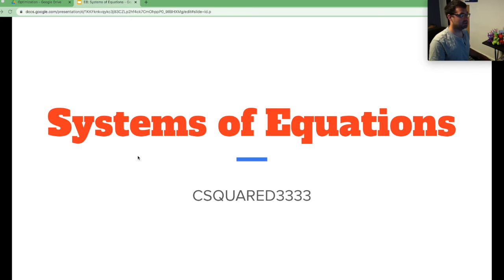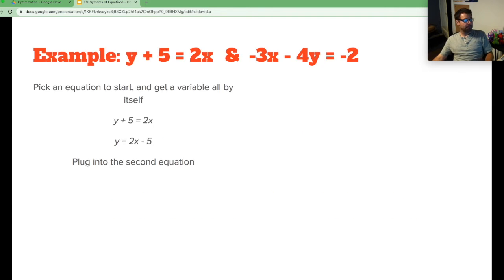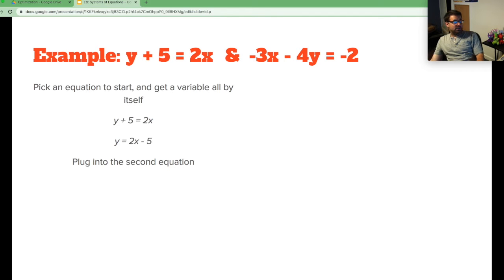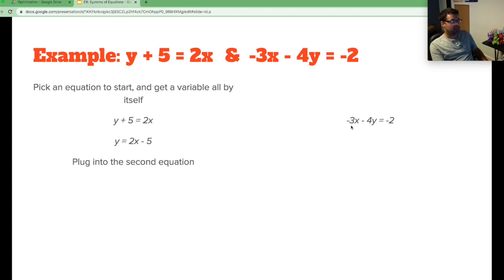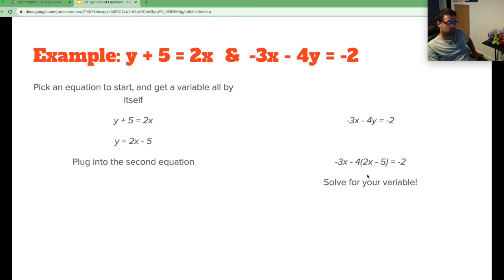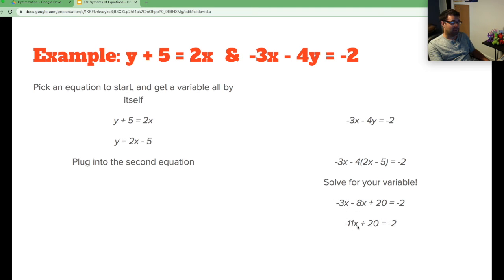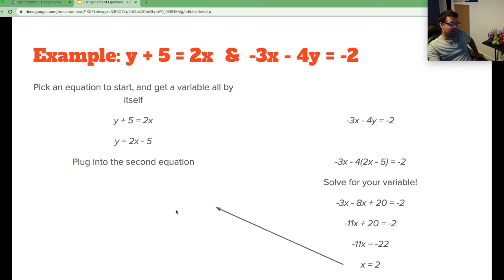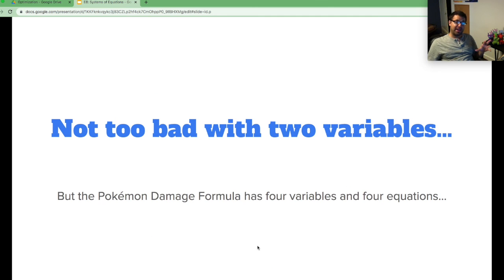System of Equations Explained